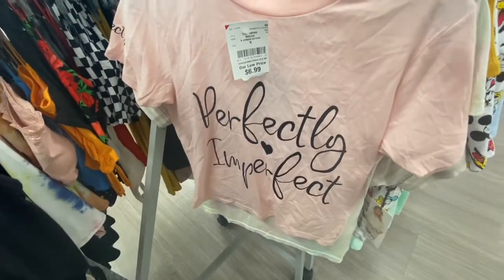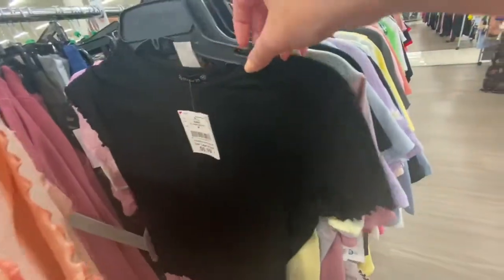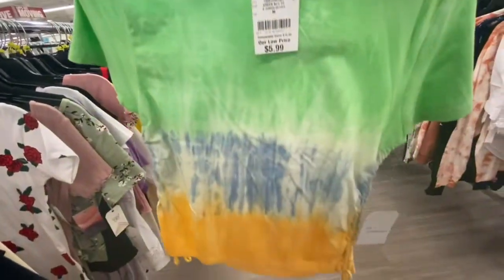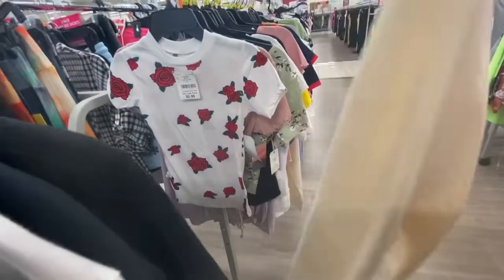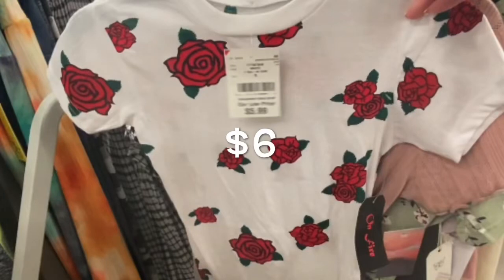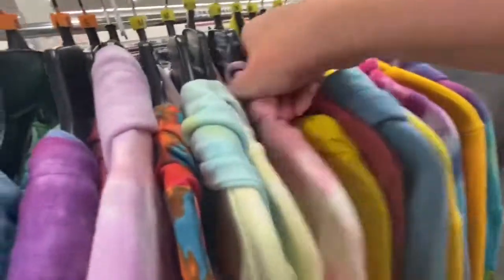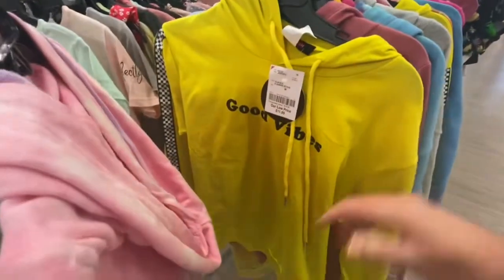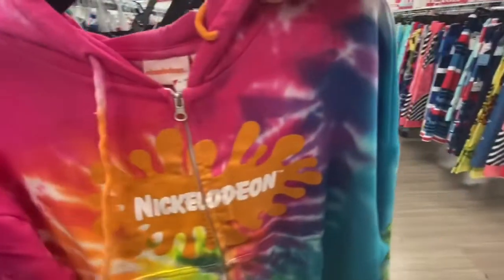BURLINGTON COAT FACTORY SHOPPING BURLINGTON SHOP WITH ME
Burlington Coat Factory shopping 2021- My Burlington is restocked with new SUMMER clothes. All the clothing at Burlington was so cute, the shoes at Burlington were so cheap and the handbags at Burlington were restocked. In this virtual shopping video you can see what Burlington has after restocking for SUMMER. I can do a Burlington Haul if you guys are interested I can show you what I bought at Burlington Coat Factory Haul. My Burlington had a lot of clothes on sale last time I went but this time I am left asking where is everything?. I am sure to go back to Burlington soon. I MAINLY SHOP FOR Burlington clothes shopping IN MY Burlington shop with me VIDEOS. I WILL HAVE A Burlington coat factory clothes haul SOON. Burlington IS A GREAT PLACE FOR DEALS ON Burlington clothes for ladies,Burlington CLOTHES FOR girls clothes. THERE ARE ALWAYS NEW burlington deals and burlington clearance. SO BE SURE TO COMPRAS OR shop with me EVERY WEEK AT BURLINGTON IF YOU WANT TO SEE THE burlington SALES, BURLINGTON shopping sprees, burlington red tag sale, and markdowns at burlington.  Come with me and virtual shop with me at BURLINGTON COAT FACTORY.